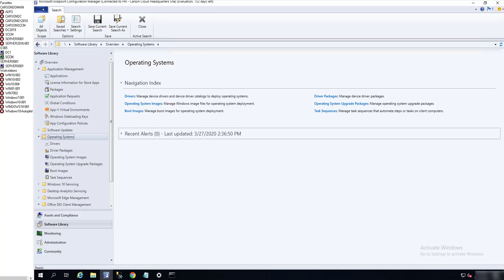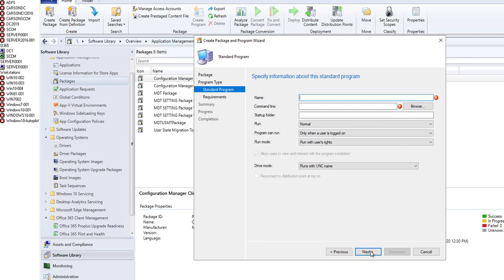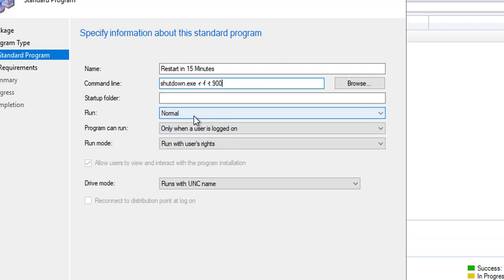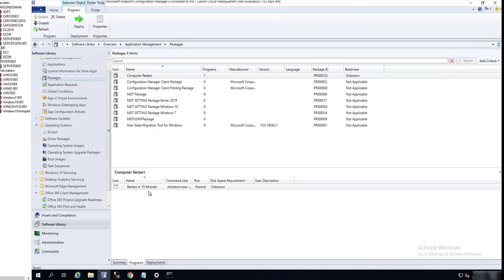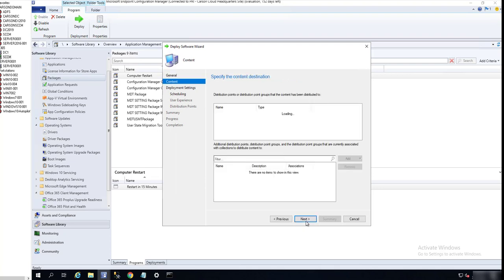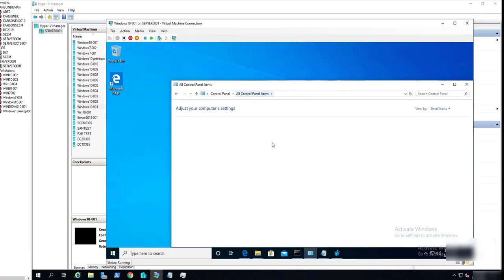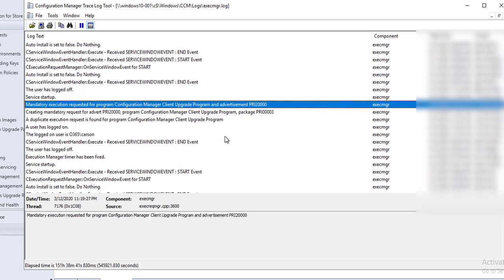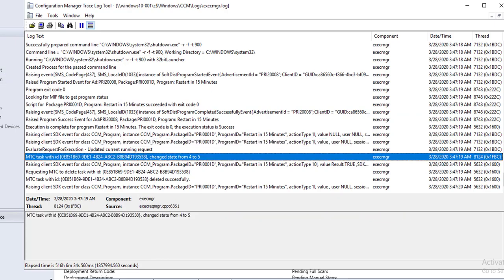shutdown command line - SCCM Restart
restart computer using shutdown command line as SCCM program.